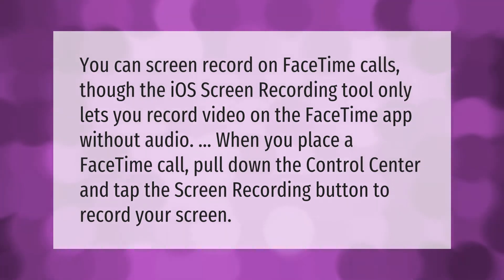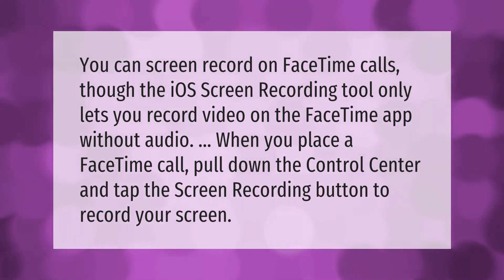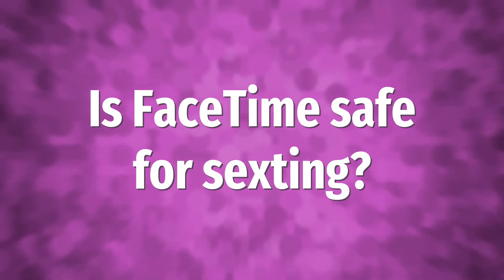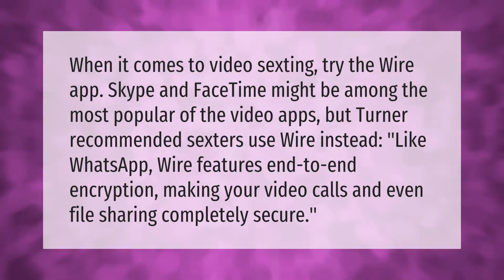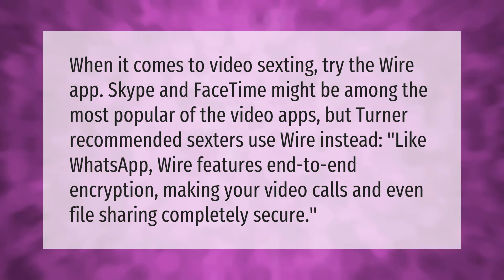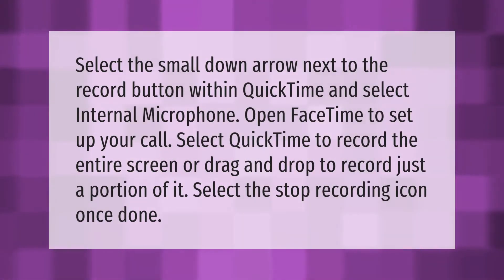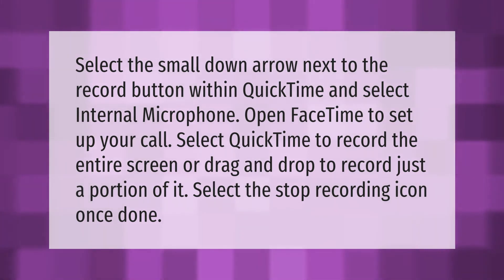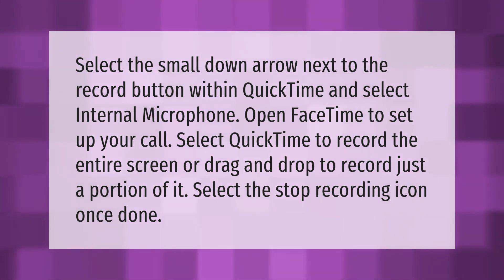Can you record a FaceTime call on iPad?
00:00 - Can you record a FaceTime call on iPad?
00:36 - Is FaceTime safe for sexting?
01:07 - How do I record FaceTime screen with audio?

Laura S. Harris (2020, December 31.) Can you record a FaceTime call on iPad?
    AskAbout.video/articles/Can-you-record-a-FaceTime-call-on-iPad-202591